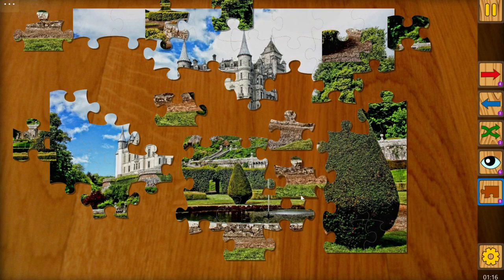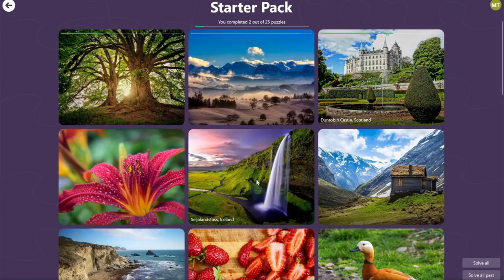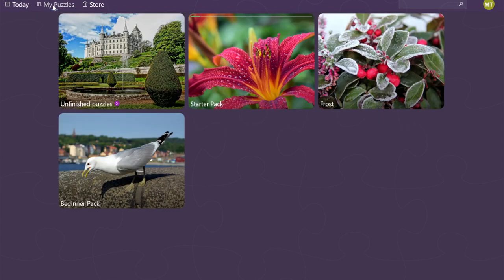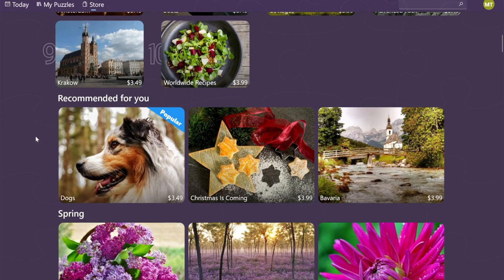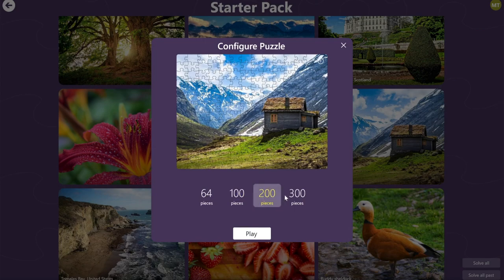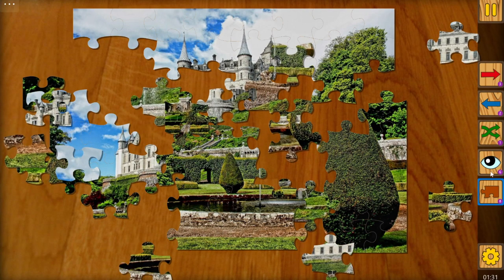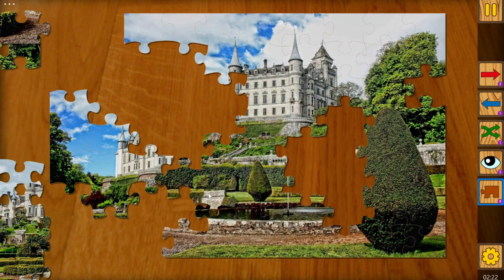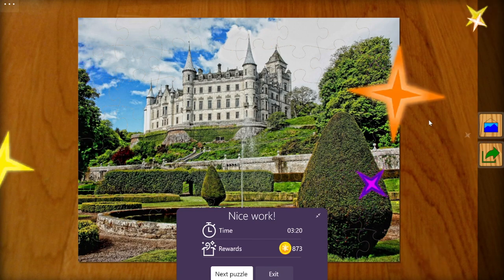Jigsaw Puzzle Frenzy | Video Game Walkthrough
Welcome to Jigsaw Puzzle Frenzy, a fun and relaxing game that challenges your brain and improves your memory! In this video, I will show you how to solve some of the puzzles in this game and give you some tips and tricks along the way.

Jigsaw Puzzle Frenzy is a game that lets you explore the world by solving stunning puzzles of landscapes, landmarks and architecture. You can choose from over 50 puzzle packs with 25 puzzles each, or play the free Puzzle of the Day every day. You can also customize the difficulty level and number of pieces for each puzzle.

The game has a friendly interface. You can also use hints, shuffle or pieces tray if you get stuck. The game also tracks your progress and rewards you with coins that you can use to unlock more puzzle packs.

If you enjoy jigsaw puzzles and want to keep your mind sharp, Jigsaw Puzzle Frenzy is the perfect game for you. Download it for free from the Microsoft Store and join a community of 30.000 players who love this game.